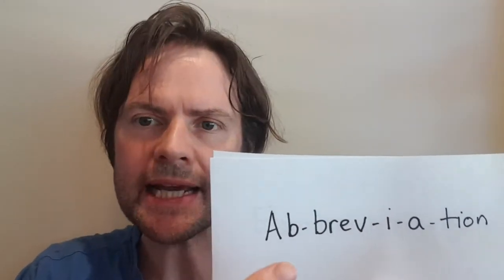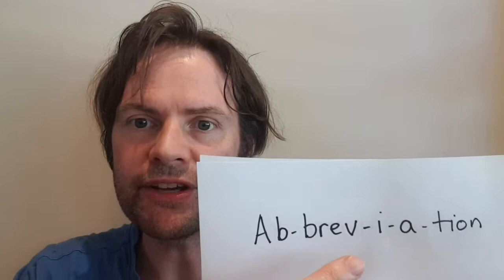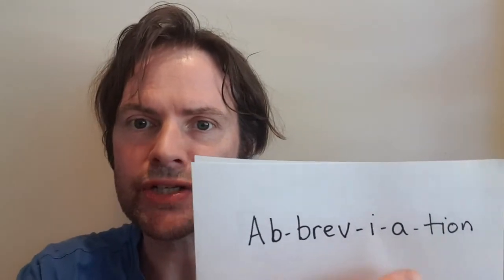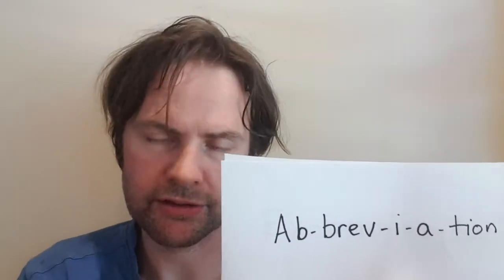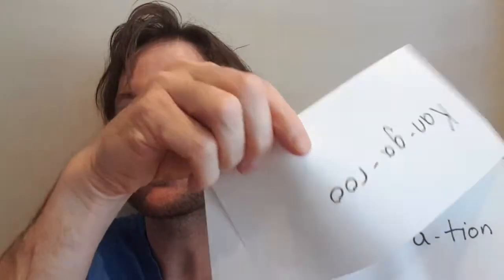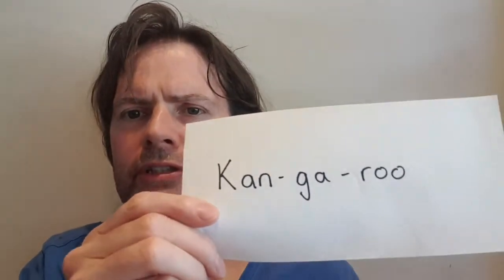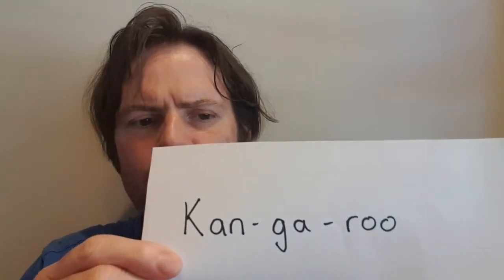How to Pronounce: abbreviation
o buy Australian Slang books